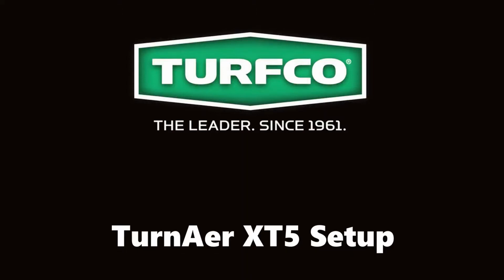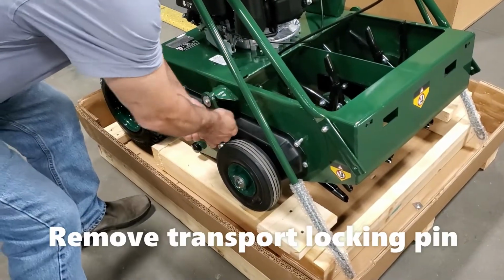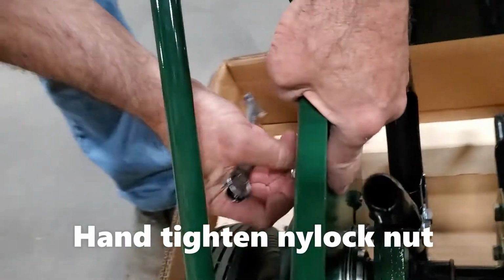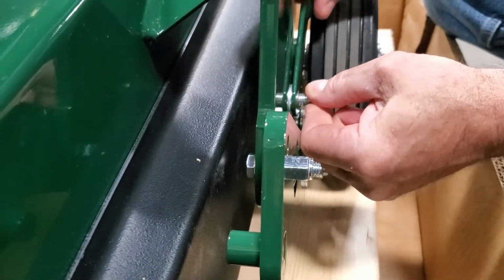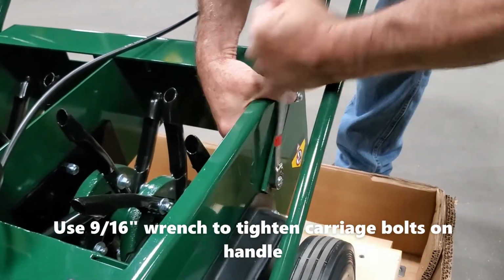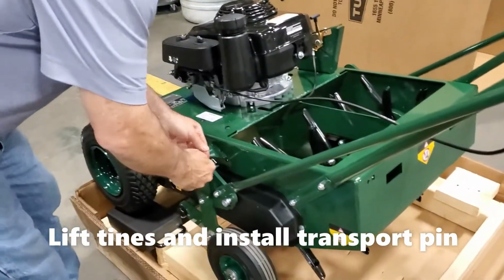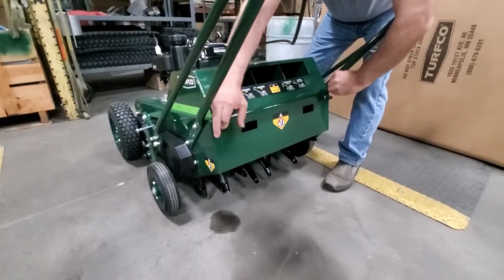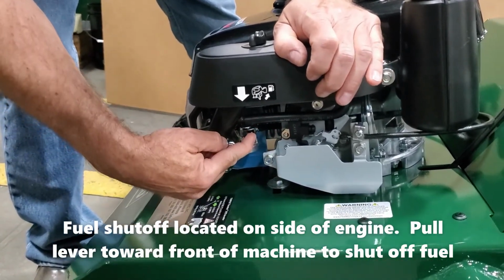TurnAer XT5 Setup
How to setup the TURFCO TurnAer XT5 Aerator